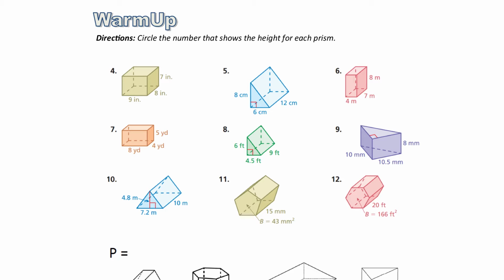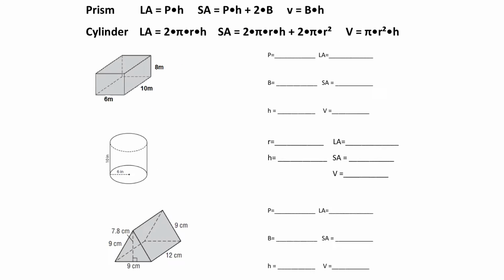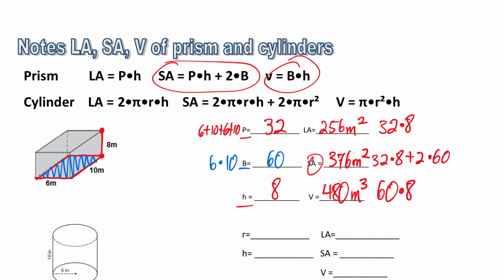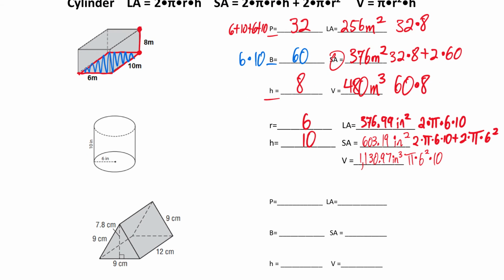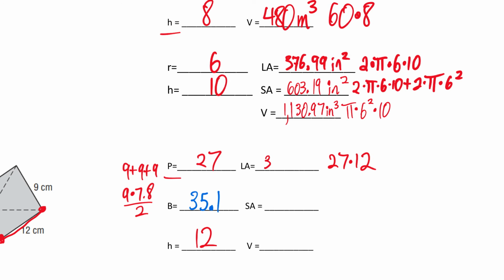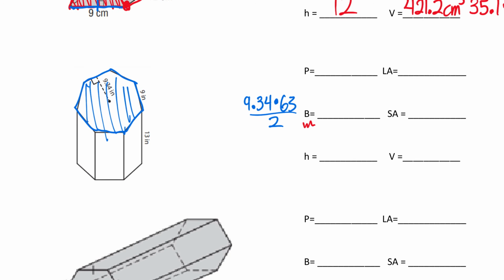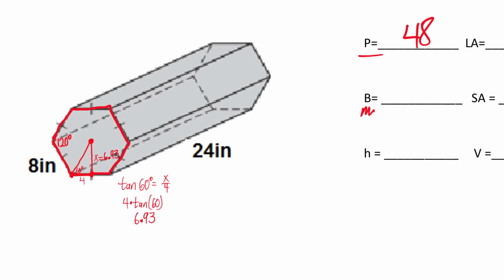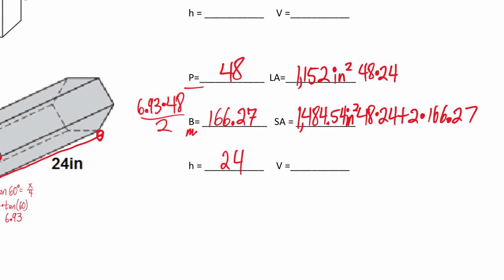Lateral Total Surface Area Volume of Prisms and Cylinders